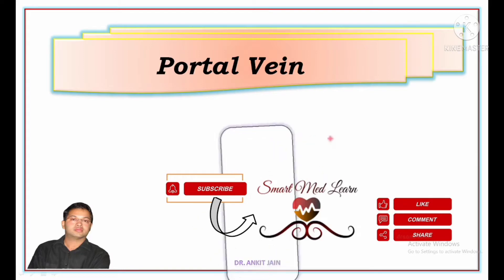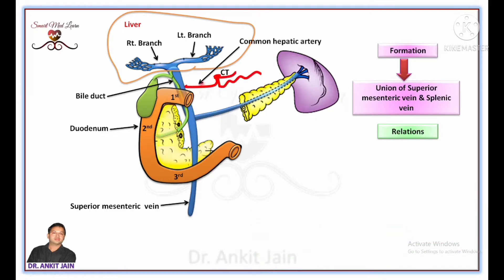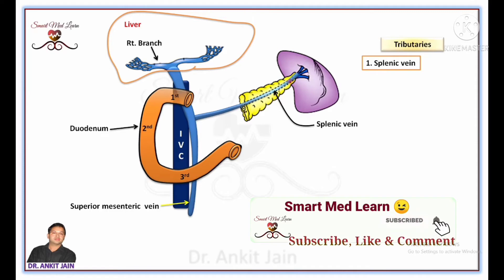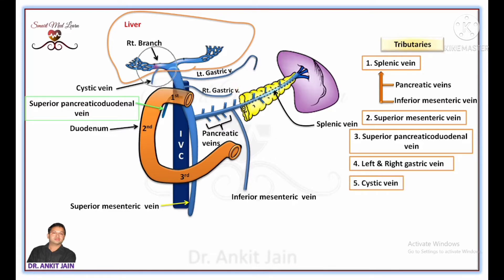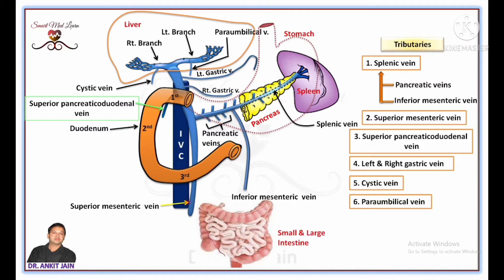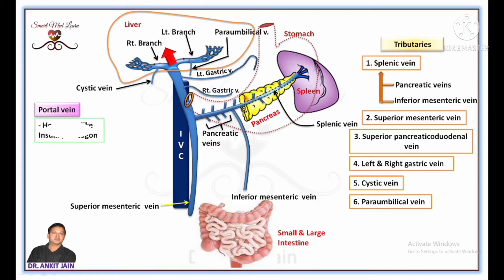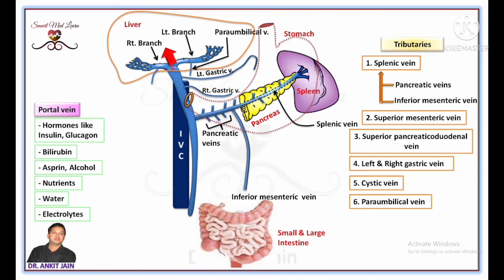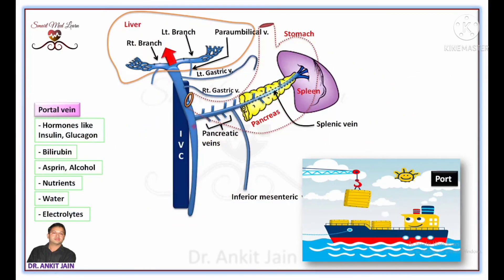Portal vein / Anatomy / Simplified - Formation, Relations and Tributaries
​ @Smart Med Learn Dr. Ankit Jain portalvein​ anatomyofportalvein​ portalveintributaries​ portalveinanatomy​​ ​ portalveinrelatins tributariesofportalvein anatomy​ usmlestep1​
x

x
Portal Vein
The portal vein is an important venous channel [about 3 inches, which collects blood from abdominal and pelvic parts of the alimentary tract (except lower part of the anal canal), pancreas, and spleen, and transports it to the liver.
The important features of the portal vein are:
1. It provides about 80% of the blood that flows through the liver.
2. Its tributaries and branches contain up to one-third of the total volume of blood in the entire body.
3. The portal vein and its tributaries are devoid of valves.
4. It transports the products of digestion of carbohydrates, proteins, and other nutrients from the intestine and also products of red cell destruction (etc.) from the spleen to the liver.
5. It divides into branches which, like those of hepatic artery, discharge their blood into sinusoids of the liver, which are drained by hepatic veins into the IVC.
FORMATION
The portal vein is formed behind the neck of pancreas by the union of superior mesenteric vein and splenic vein at the level of L2.
It runs upward and a little to the right behind the neck of pancreas, then ascends posterior to the first part of the duodenum to enter the right free edge of the lesser omentum. It ends at the right end of porta hepatis by dividing into a right branch and a left branch.

Relations
Infraduodenal Part
Anterior: Neck of pancreas.
Posterior: IVC.
Retroduodenal Part
Anterior: First part of the duodenum.
Bile duct.
Gastroduodenal artery.
Posterior: IVC.
Supraduodenal Part
Anterior: Hepatic artery (on the left) and bile duct (on the right).
Posterior: IVC.

TRIBUTARIES
1. Splenic vein, a larger formative tributary.
2. Superior mesenteric vein, a smaller formative tributary.
3. Superior pancreaticoduodenal vein joins the portal vein behind the first part of duodenum.
4. Left and right gastric veins join the portal vein the right free margin of lesser omentum. The left gastric vein at the cardiac end of the stomach
receives a few esophageal veins from the lower end of esophagus.
The right gastric vein receives the prepyloric vein (of Mayo) which runs vertically in front of the pylorus.
5. Cystic vein joins the right branch of the portal vein before it enters the right lobe of the liver.
6. Paraumbilical veins are small veins that run along the ligamentum teres in the falciform ligament and join the left branch of the portal vein before it enters the left lobe of the liver.

x
Smart Med Learn
Dr. Ankit Jain
MBBS, MS